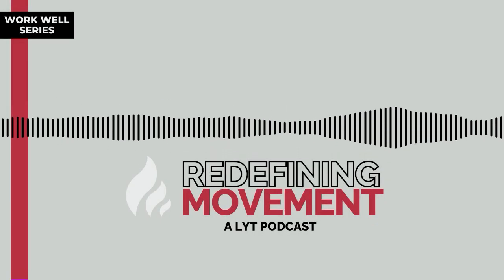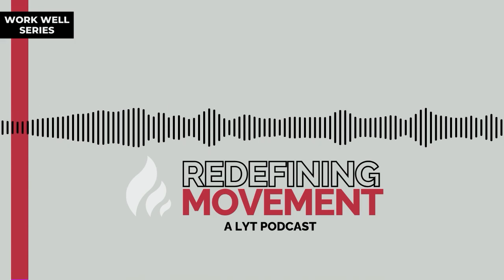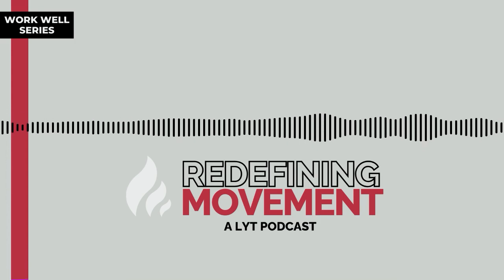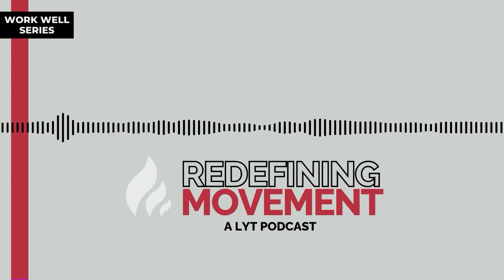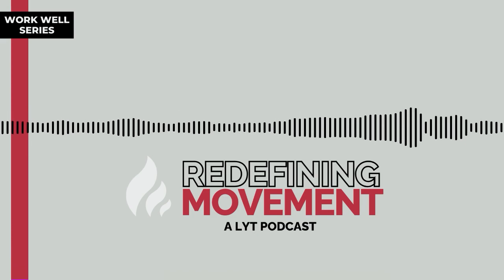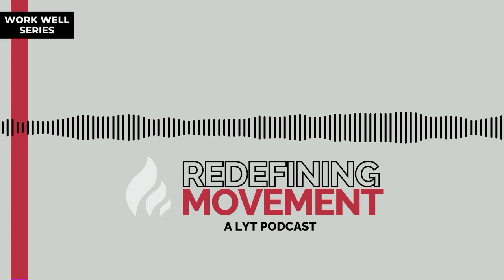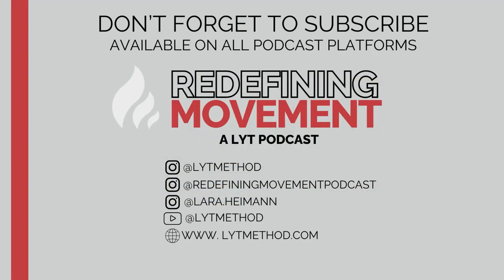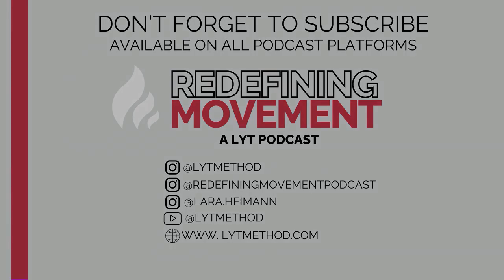Work Well Series Ep. 2: Revolutionizing Workplace Wellness with Wellable and Modern Health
In this episode of our Work Well Series, we explore two exceptional platforms that take employee benefits to the next level. Modern Health and Wellable are both innovative solutions for companies designed to enrich physical, social, and mental well-being in the workplace.

First, Lara speaks with Nick Patel, Founder and CEO at Wellable. Wellable’s challenge library and customizable well-being programs emphasize the need for holistic health approaches from employers.

Next, Lara talks with Modern Health’s Director of Clinical Research and Scientific Affairs, Dr. Jessica Waltrous, about the platform’s comprehensive mental health offerings, providing accessible care through digital content, coaching, and therapy that employers use to benefit their workforce.

When thinking more about overall well-being, Wellable’s holistic look into corporate wellness and Jessica's focus on the overwhelmingly important and often overlooked topic of mental health at work will hopefully spark more attention to the programs available to employers to ensure employee wellness.

Modern Health’s Dr. Jessica Waltrous on LinkedIn

Connect with Lara Heimann, The Redefining Movement Podcast, and LYT Daily:
Lara on Instagram - @Lara.Heimann
Redefining Movement Podcast on Instagram - @RedefiningMovementPodcast
LYT Method on Instagram - @LYTMethod

LYT Daily/Prime - Check out and sign up for LYT Daily and LYT Prime, including our 2-week and 1-week FREE trials,

Jump into conversation:

[02:30] Intro to Corporate Wellness Platforms Modern Health and Wellable
[03:42] About Wellable with Nick Patel
[07:28] Challenges that Wellable has faced in offering this to corporations
[11:28] How they are interwoven with a benefits program
[14:50] Wellable’s Challenge Library
[19:02] How Wellable effectively encourages movement and physical exercise in the workplace
[21:50] Introduction to Dr. Jessica Waltrous
[22:40] About Modern Health
[25:14] The skyrocketing need of mental health solutions in the workplace
[27:56] How Modern health meets the demand
[33:32] The underutilization of mental health benefits in the corporate world
[36:27] The trends we’re seeing in mental health solutions for corporations
[42:09] Where Modern Health can go in corporate wellness